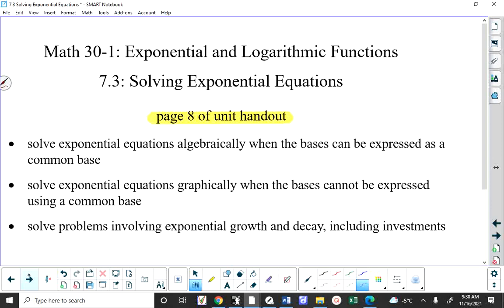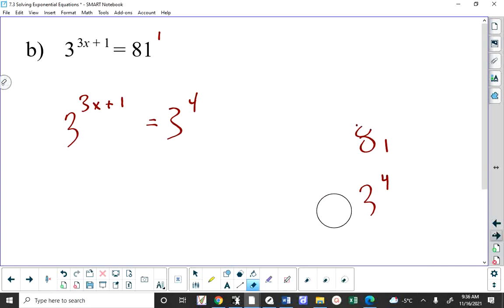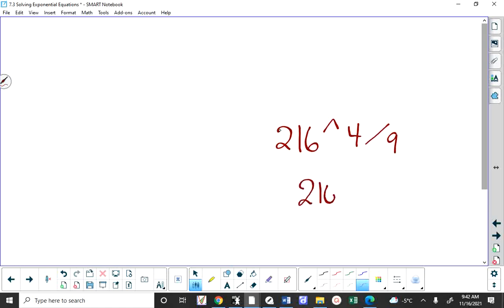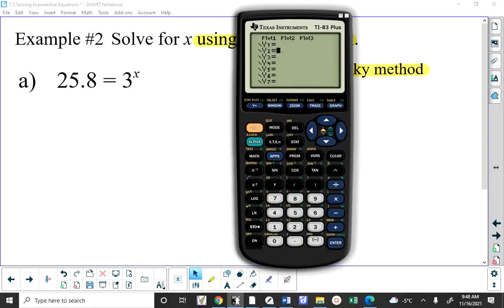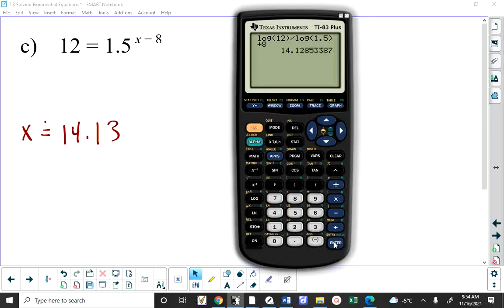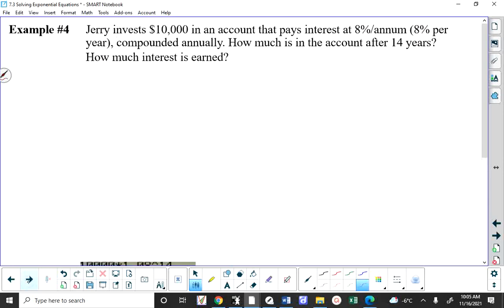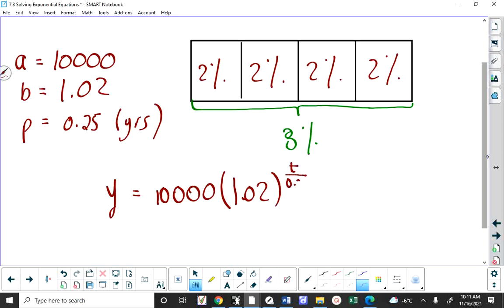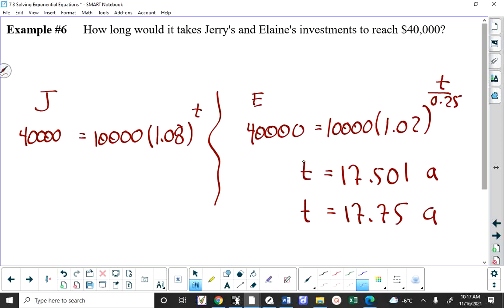M30.7.3 Solving Exponential Equations